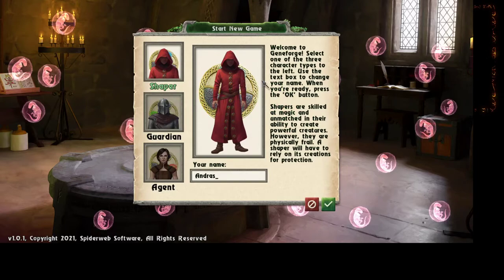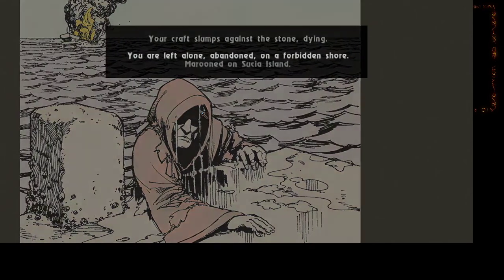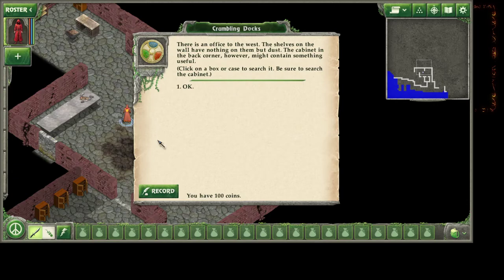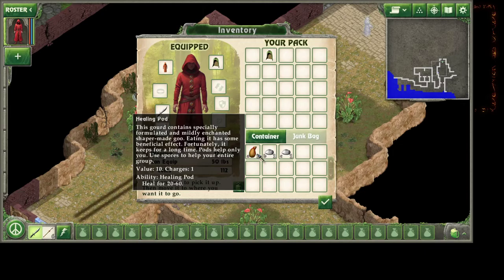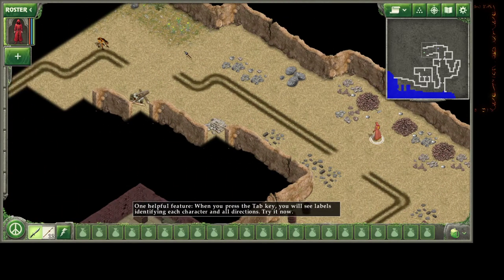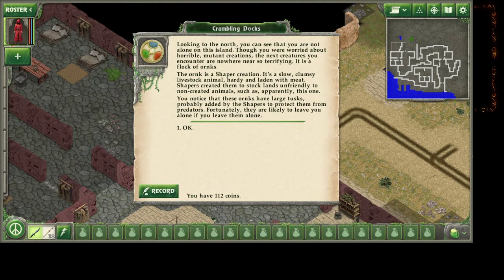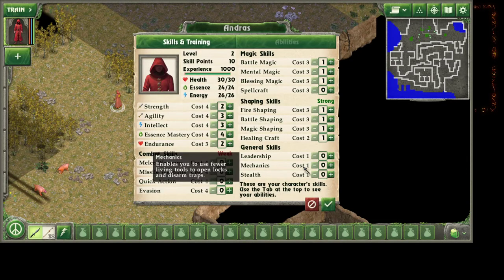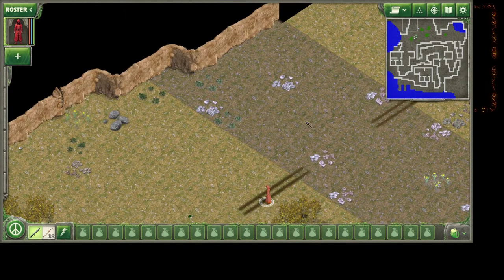Geneforge 1 Mutagen (2021) Fan shilling and Tutorial pt 1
Geneforge is one of my favorate indie RPGs and when I heard that Spiderweb has made a remaster of the original game I had to buy it, and share it with everyone.

Geneforge is and open ended crpg similar to Baldur's Gate or the original Fallout games with an emphasis on player choice and freedom. Make your own allies, and engage with the game how you choose. Pacifist diplomat, to fascist ass hat, you are free to shape your character and their actions, but are not free from thier consequences; like so many modern AAA RPGs do now a days.

I will be doing this game zone by zone with a separate video for each one until the main quest requires backtracking.